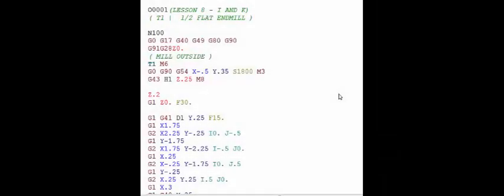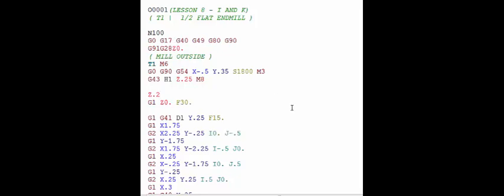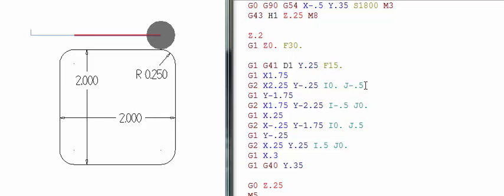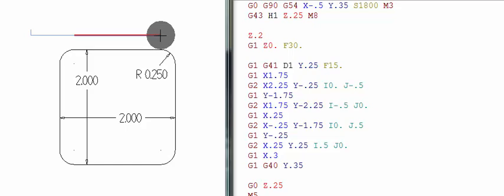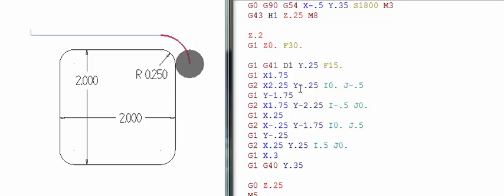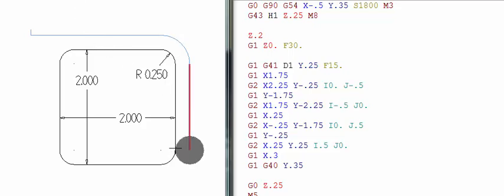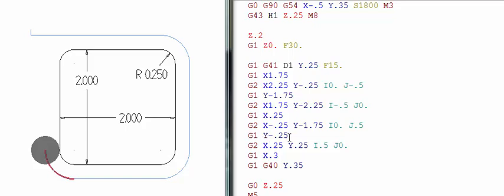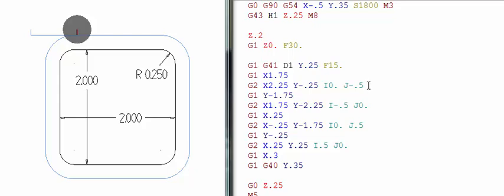WHAT ARE I'S AND J'S USED FOR IN A CNC MILL PROGRAM?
In this video you will see how the machine knows what plane selection is active and how I's and J's are used to mill a radius.